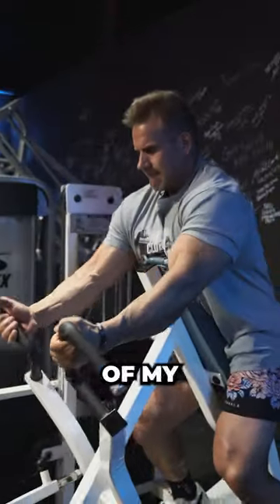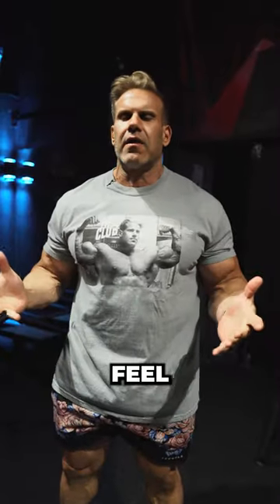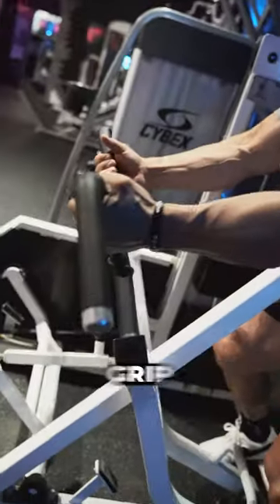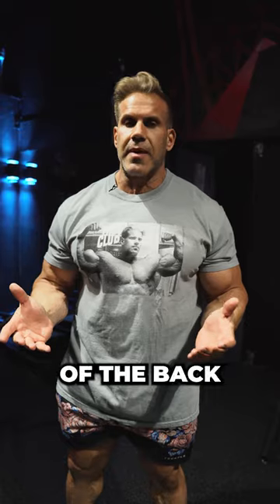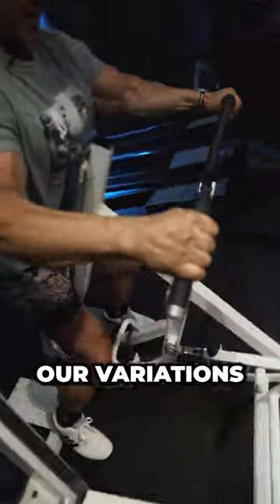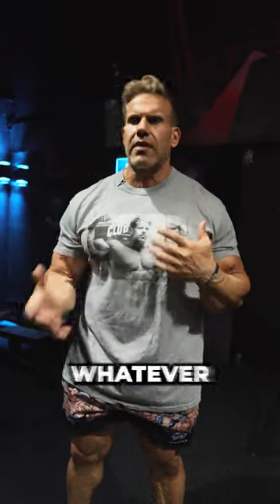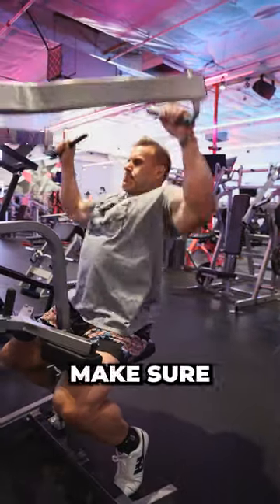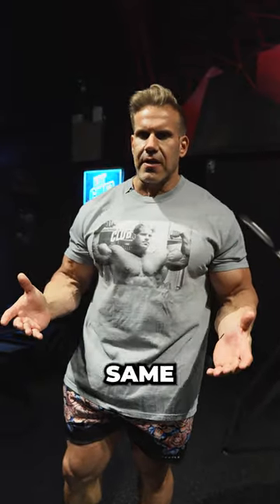THE IMPACT OF GRIP VARIATION | BACK MOVEMENTS 💪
Switch up your grip in back workouts, and see the difference it makes in your strength and muscle growth.